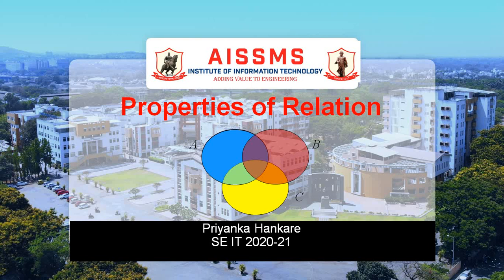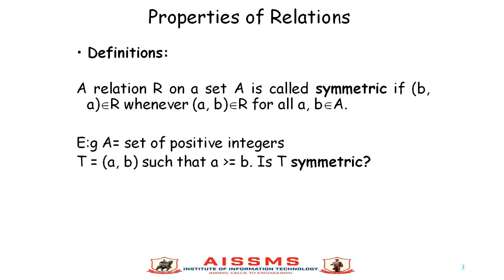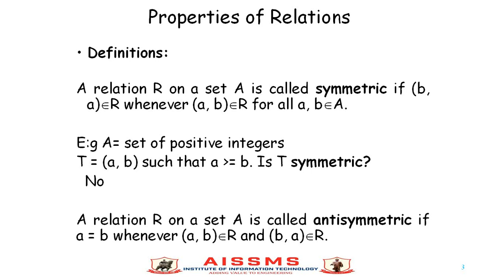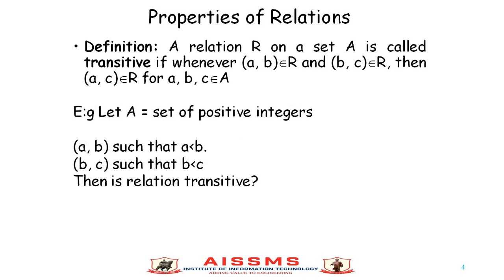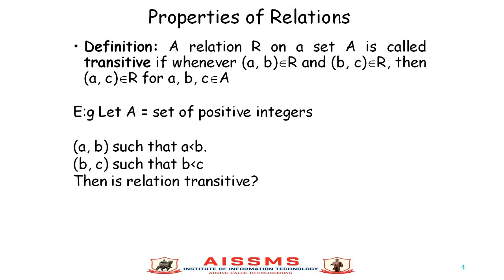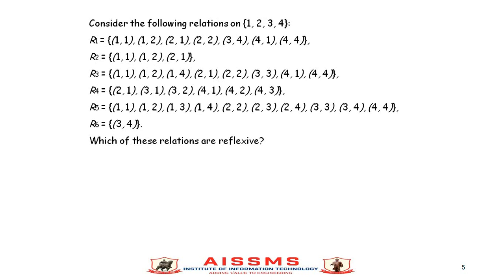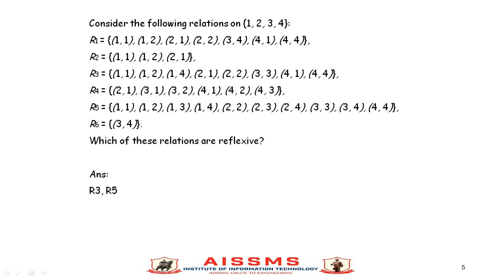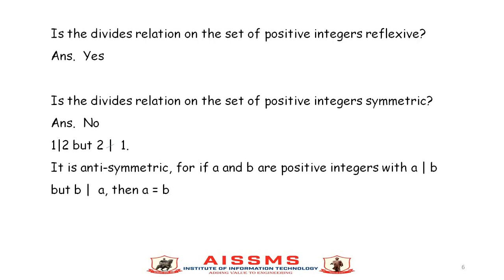Properties of Relation in DS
Name: Ms. Priyanka Hankare
Designation: Assistant Professor
Department: IT
Subject Explained in Video:  Discrete Mathematics (SE IT)
Description:  This video explains concept of properties of relation like reflexive, irreflexive, symmetric, anti-symmetric, transitive etc. in discrete mathematics with example.